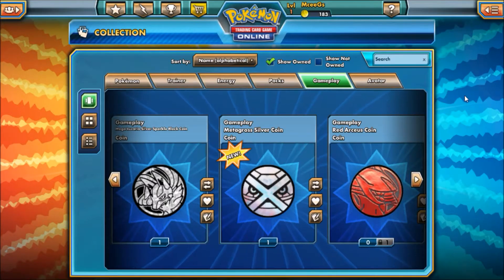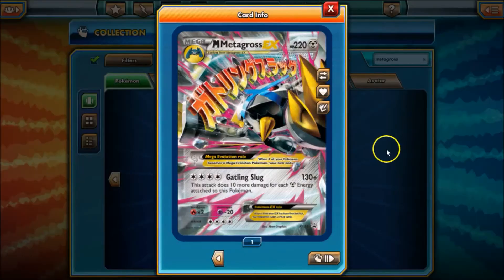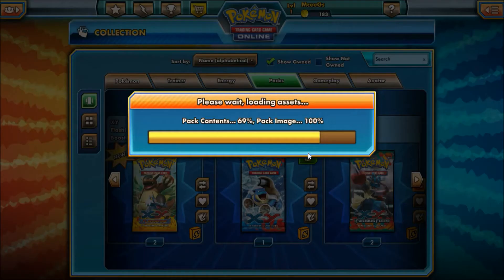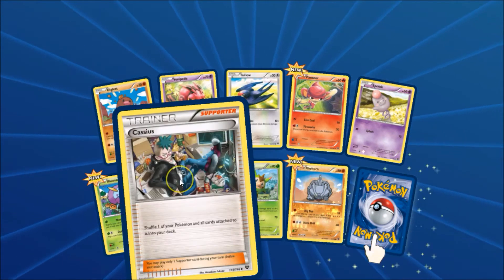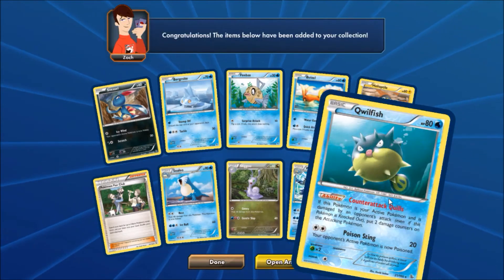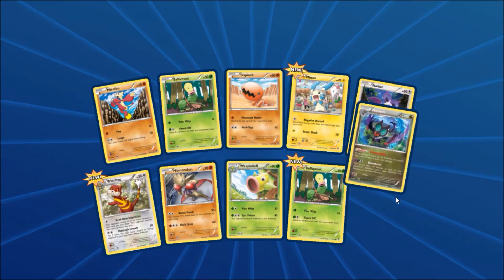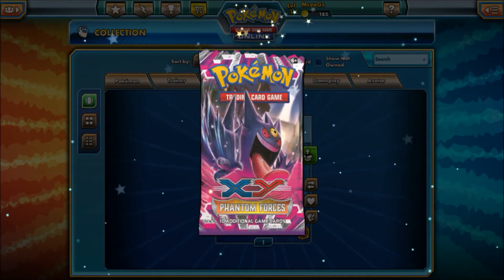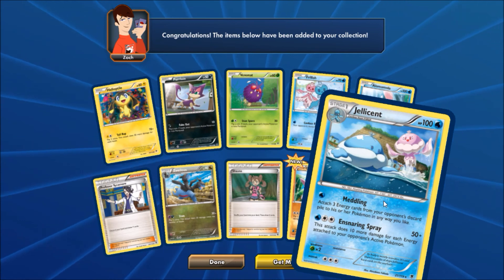Pokémon Trading Card Game Online – Mega Metagross EX Premium Collection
In this video I open the Pokémon code cards from my Mega Metagross EX Premium Collection box.

Top booster pack pulls:
Gourgeist Holographic
Qwilfish Holographic
Milotic Holographic
Meowstic Reverse Holographic
Noivern Holographic